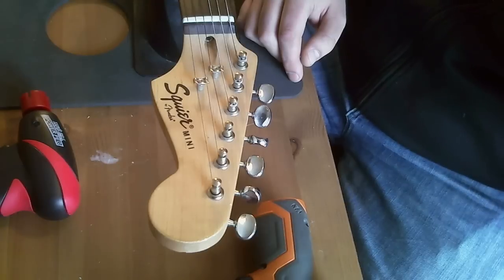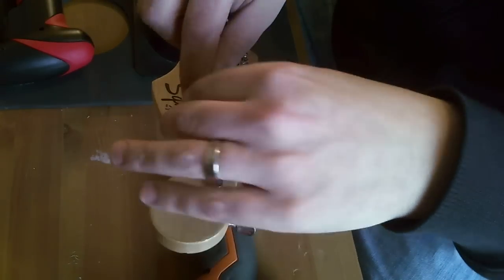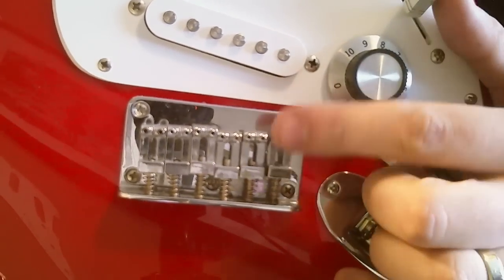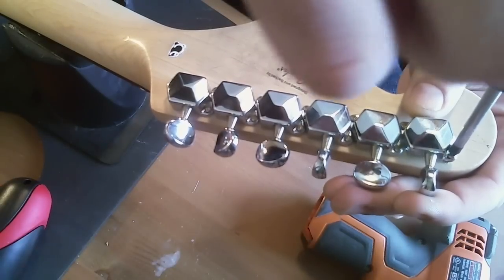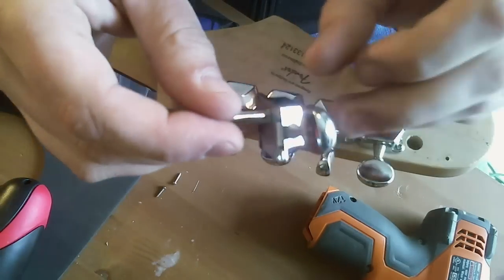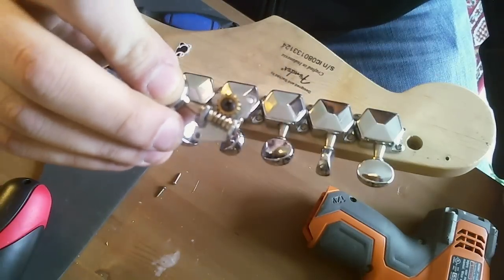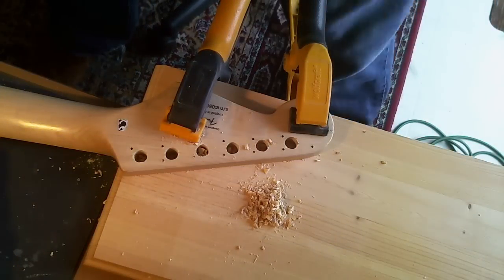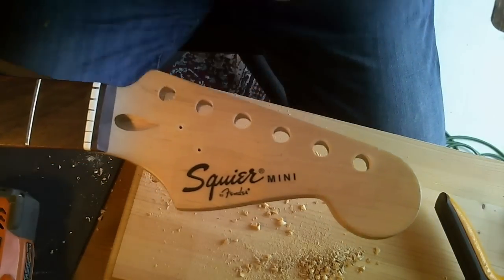HotRod Mini Part 2 -Mini ACTUALLY gets new Fender tuners.... finally!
The Hotrod Mini continues. I'm finally drilling the holes for the new Fender American Tuners to be installed. It took about an hour but they look fantastic and covered up almost all the old holes. I'm anxious to string it up and see what kind of difference it made. The old tuners were so terrible.

This is a Squier Mini I bought to learn a little more about guitar customization and set up. I'm beginning by replacing the garbage 'Economy' tuners. I had to work out what size the tuner shaft was, (9.75mm) and then what size drill bit to buy for this size tuner. Turns out to be (25/64) or (9.92mm).

ALSO - This is not meant to be instructional. This is just me trying to work this stuff out for myself and including YouTubers for fun. Verify any information I give you for your own project.